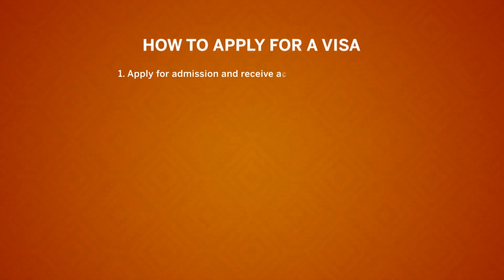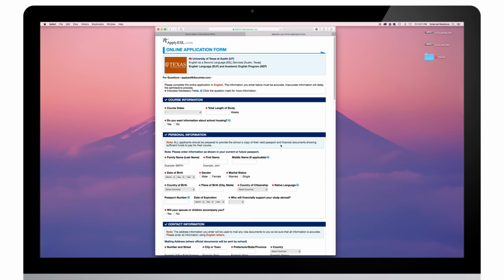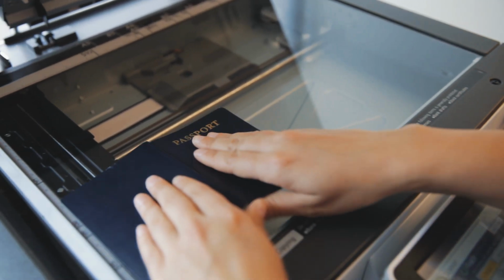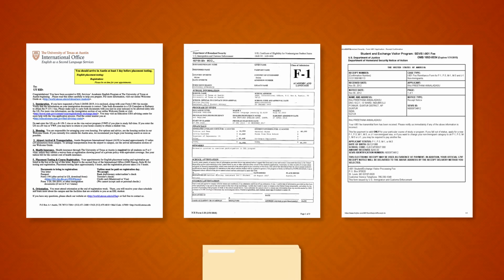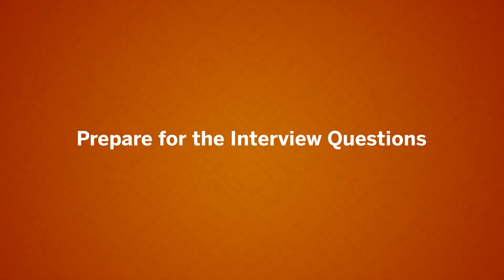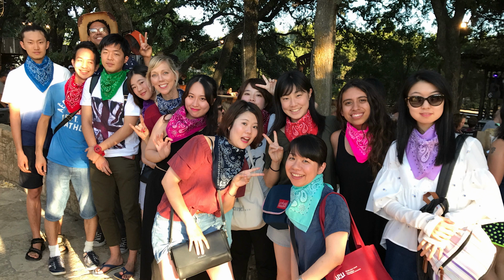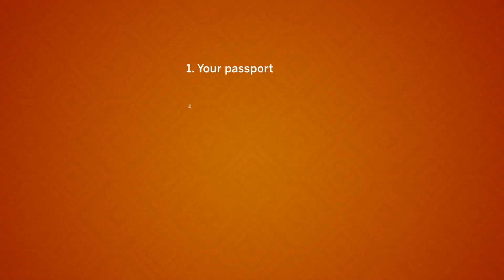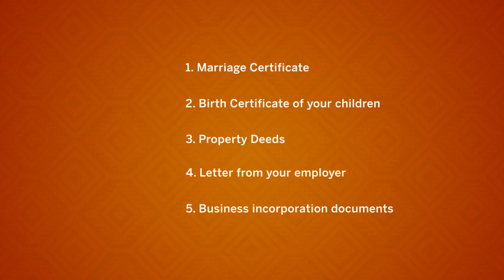How to Apply for your F-1 Student Visa | UT Austin International Office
This video explains how international English language students can obtain an F1-student visa.

1. Apply for admission and receive acceptance

2. Complete the DS-160 online application

4. Appear at the appointment center to submit your application, fingerprints, and photo

5. Attend the visa interview

6. Pick up your passport and visa

ESL Services has been offering high-quality English training services since 1965. There are two unique programs, the English Language Program (ELP) and the Academic English Program (AEP).  ELP is appropriate for students who are preparing for undergraduate study in the US, as well as for anyone who wants to improve their English for personal or professional reasons.  AEP is designed for individuals seeking admission to a master’s or Ph.D. program in the US, or those who already have a bachelor’s degree.

All of ESL Services' current instructors have graduate degrees, speak at least one foreign language and have taught, traveled, or lived outside the US. Every instructor has experience working in International Education, with many boasting more than 20 years of experience.

Outside of class students learn about U.S. and Texan culture, making friends through our weekly social events, English practice time, and multi-lingual conversation groups while exploring the beautiful city of Austin.

ADDRESS: 2400 Nueces Street Austin, Texas 78705

Hook ‘em!